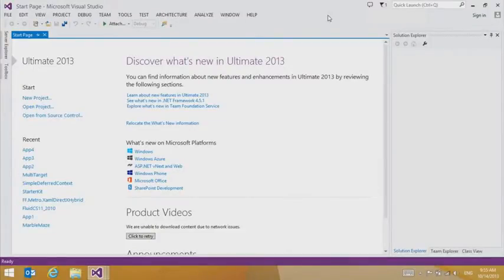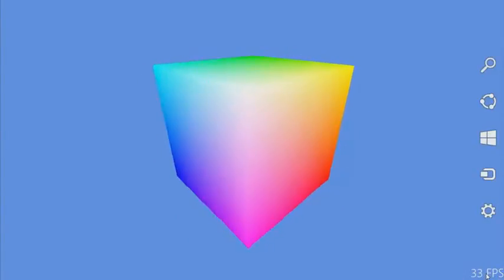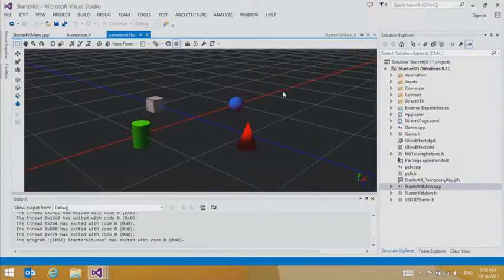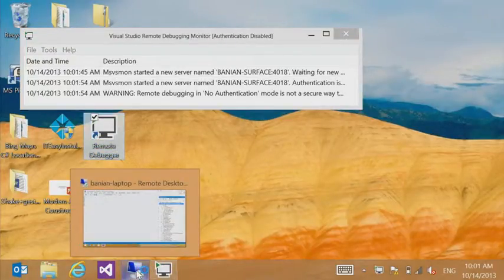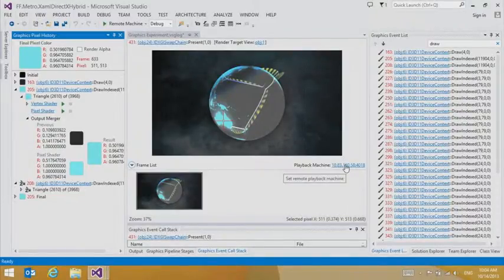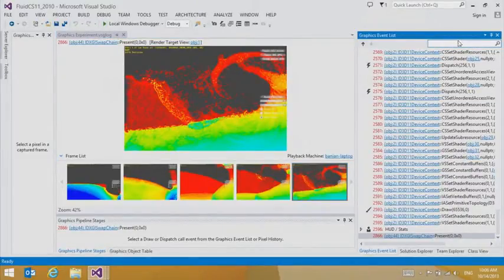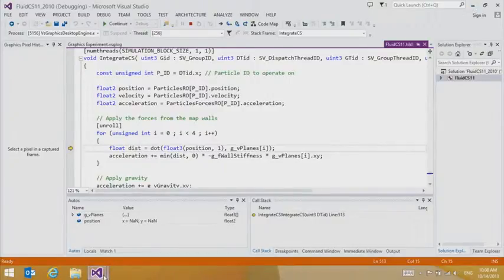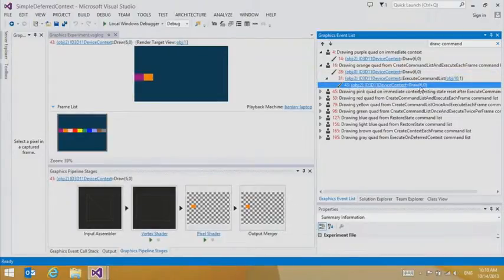Visual Studio 2013 Launch What's in Visual Studio 2013 for Building Store Apps Using DirectX